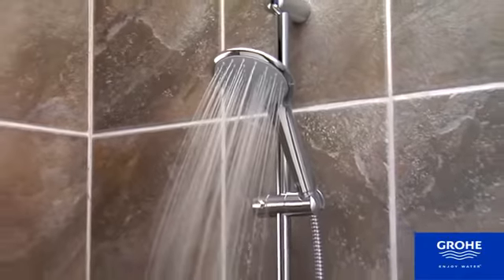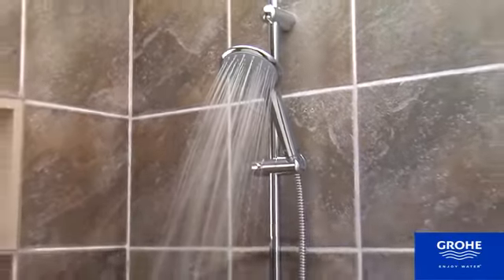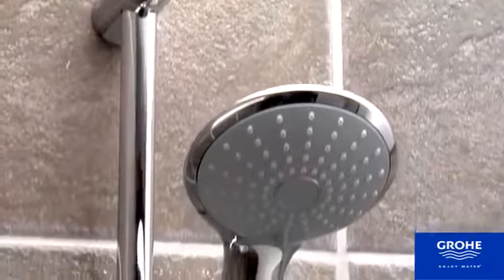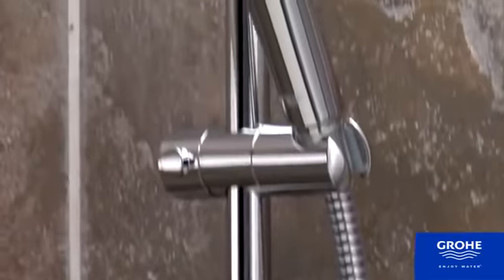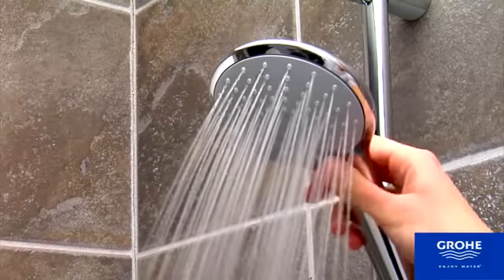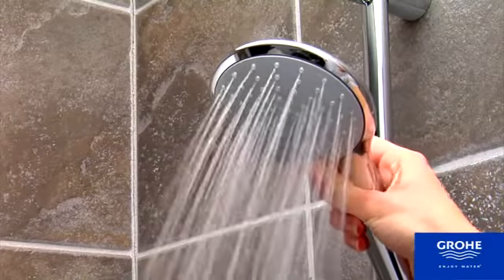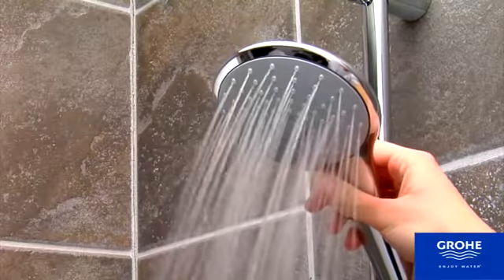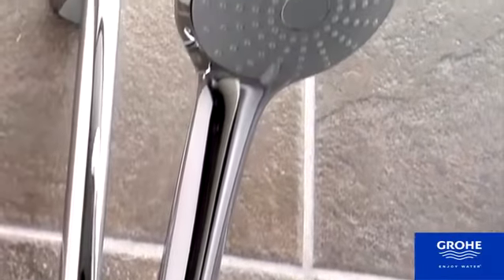Душ ручной GROHE Euphoria Duo 27220000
- Ручной душ Duo Euphoria. Два вида струй: Rain и SmartRain. - Хромированная поверхность GROHE StarLight®, с системой SpeedClean против известковых отложений.
- Внутренний охлаждающий канал для продолжительного срока службы.
- Может использоваться с проточным водонагревателем, подходит к любому душевому шлангу с резьбой 1/2.